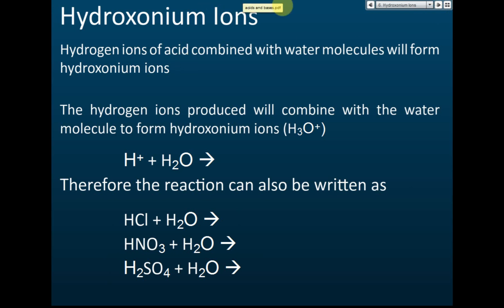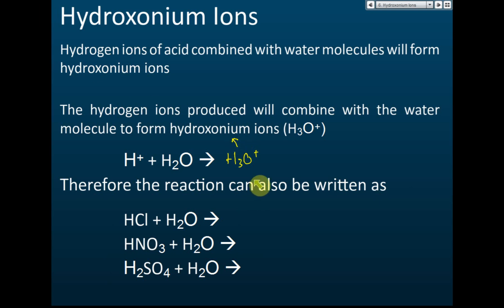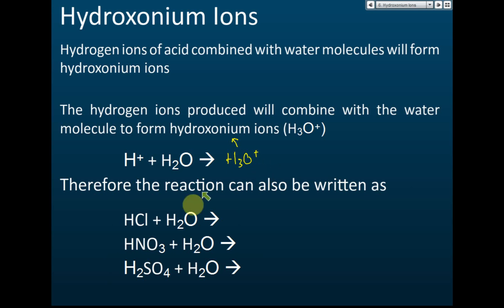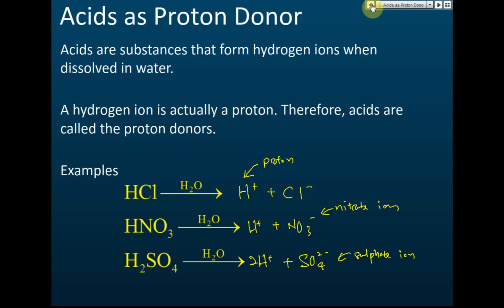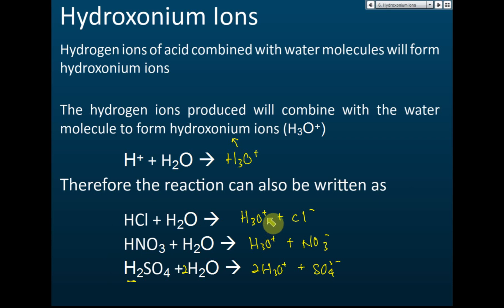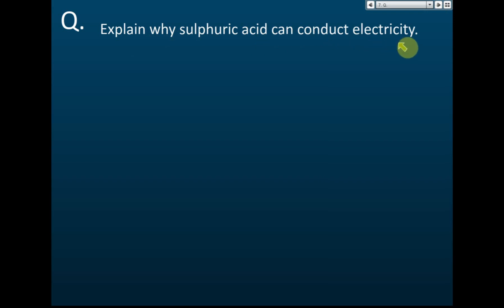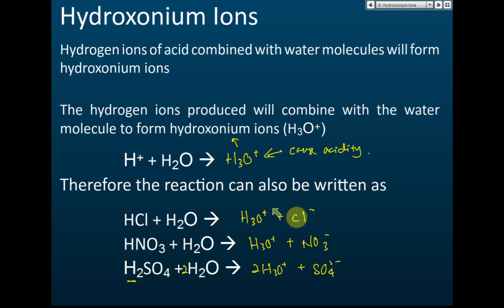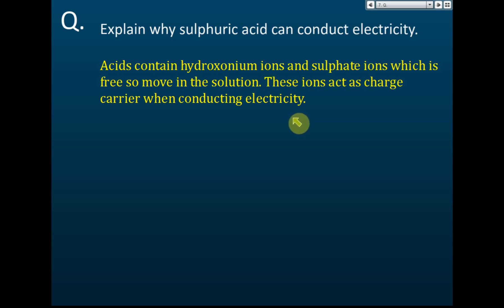What is Hydroxonium Ions? | Acids and Bases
What is Hydroxonium Ions?
Form 4 Chemistry kssm Chapter 6 Acids, Bases and Salts